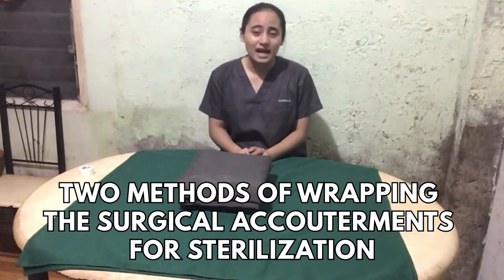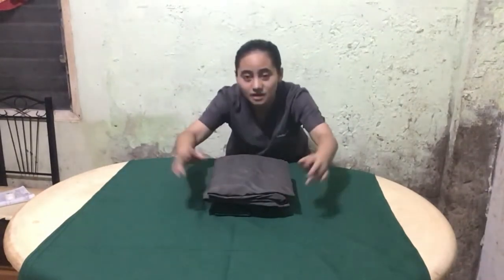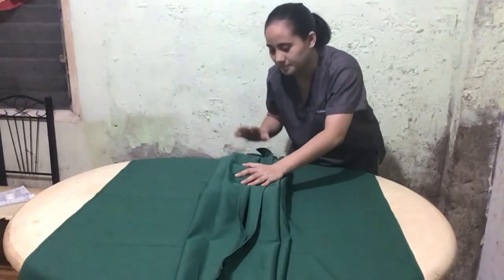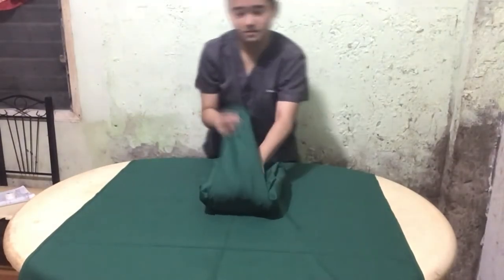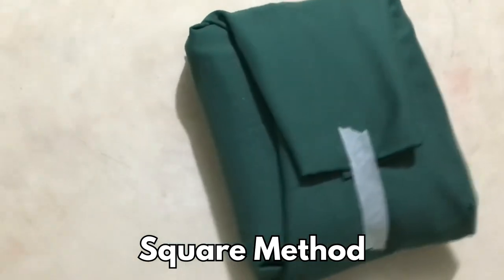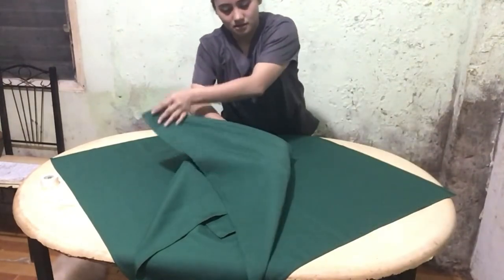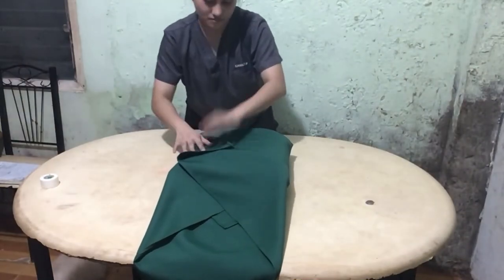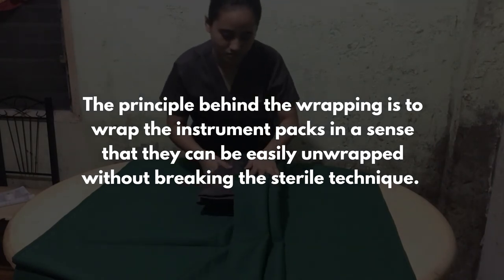Square and Angled Methods of Wrapping the Surgical Accouterments for Sterilization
Hi! I'm Tering, a 4th year DVM student from the Philippines! 😊

Due to COVID-19 pandemic, our college has shifted to online class/distant learning mode. With this, I was assigned by our professor to pass a video demonstrating the two basic methods of wrapping the surgical accouterments namely, the angled and square method. I hope you learn while watching!

REFERENCES:
*Mann, F.A., Constantinescu, G.M. & Hun-Young Yoon. (2011). Fundamentals of small animal surgery. Blackwell Publishing Ltd.